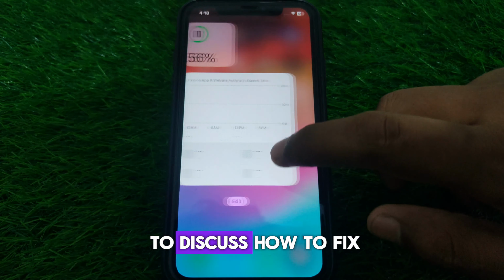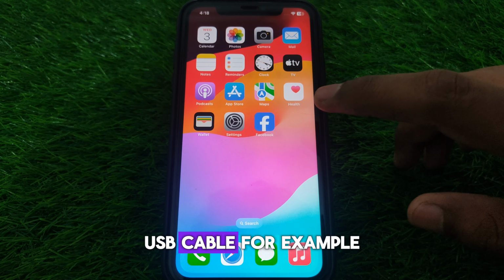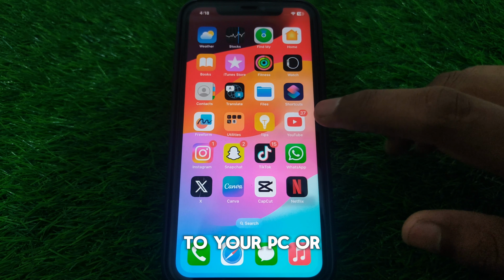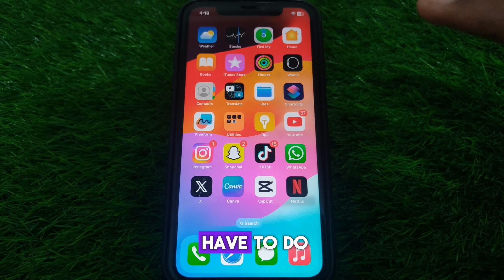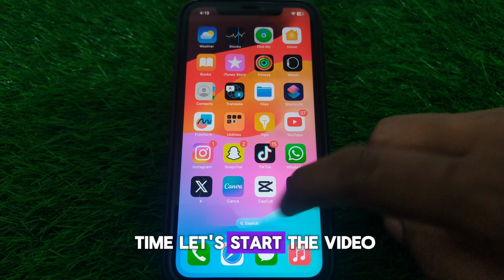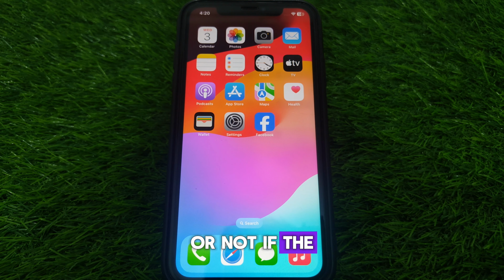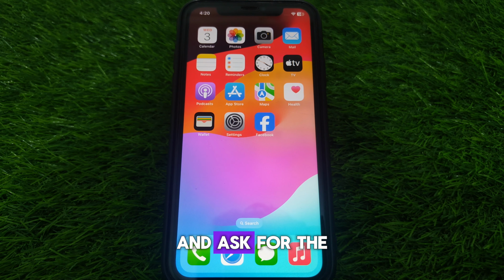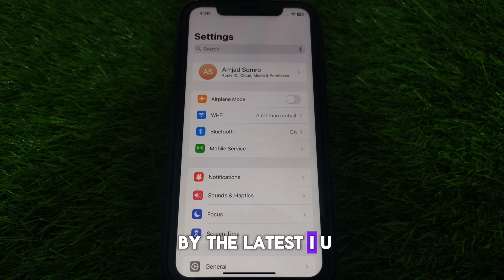how to fix iphone not connecting with pc via usb cable|iphone not connecting to computer usb|2024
When you want to know how to fix iphone not connecting with pc via usb cable but you do not find any method. If you are looking for how to fix iphone not connecting with pc via usb cable then your search is over. In this video we will tell you an amazing way how to fix iphone not connecting with pc via usb cable. So if you want to know how to fix iphone not connecting with pc via usb cable then you have to watch this video completely.